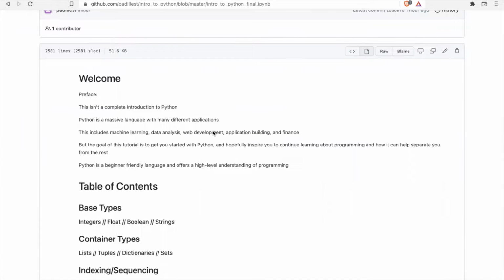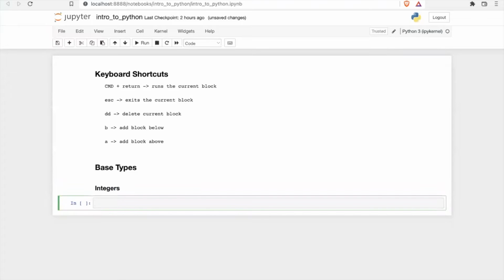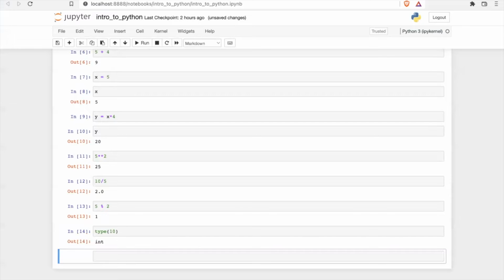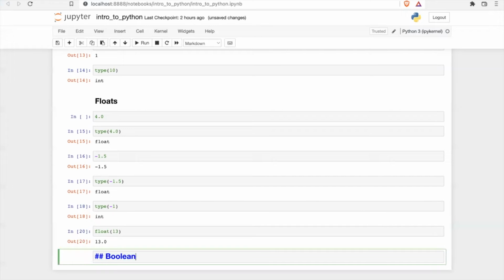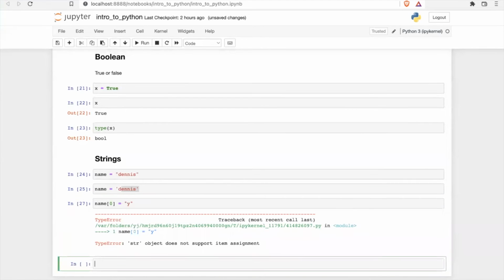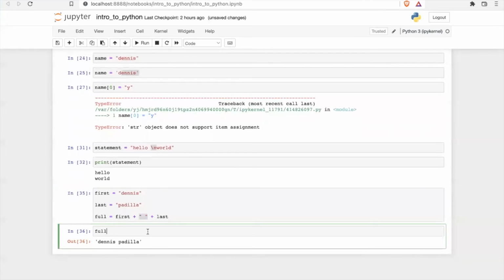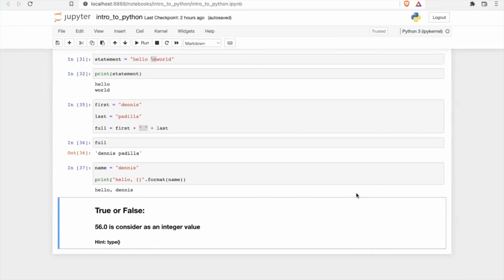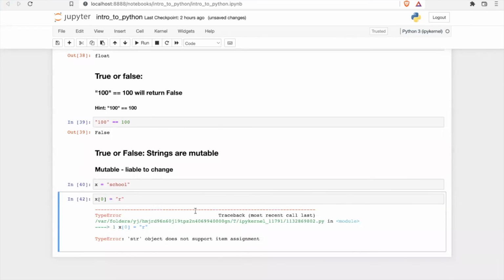Introduction to Python - Part 1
This clip showcases four basic data types in Python, including integers, floats, Boolean values, and strings.

Timestamps:
Preface: (0:00)
Table of Contents: (0:53)
Structure of the Tutorial: (1:37)
Base Types - Integers: (2:33)
Base Types - Floats: (5:30)
Base Types - Boolean: (8:05)
Base Types - Strings: (8:59)
Challenge Questions: (14:51)